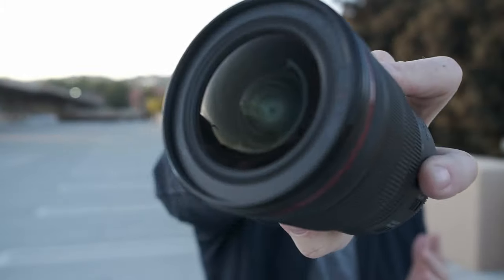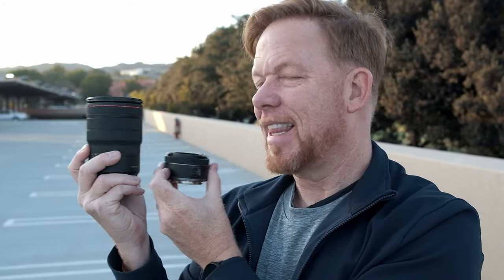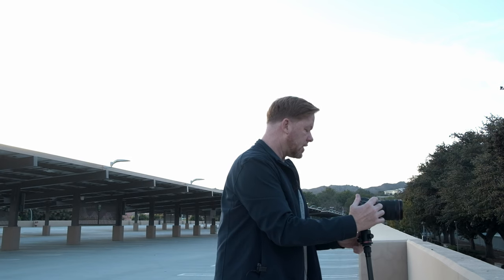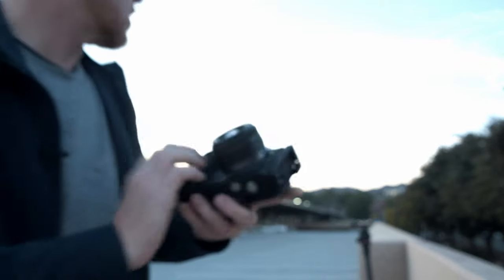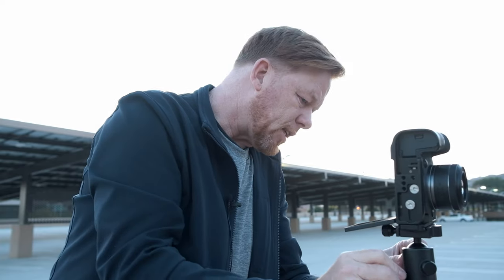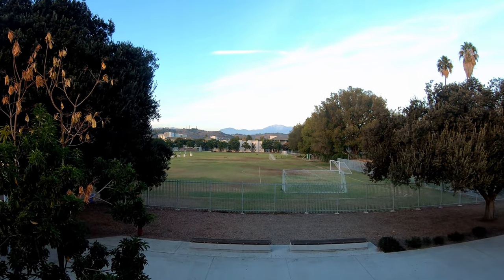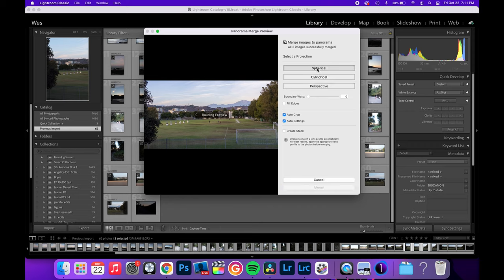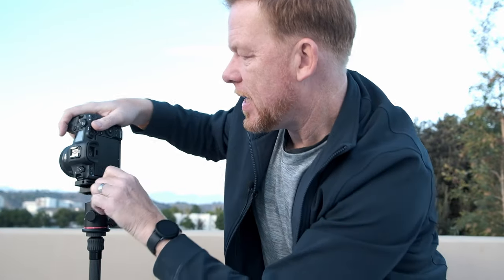Canon RF50mm F/1.8 Lens for Landscape Photography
The Most Affordable RF lens
My favorite lens for the R5
The Canon R5